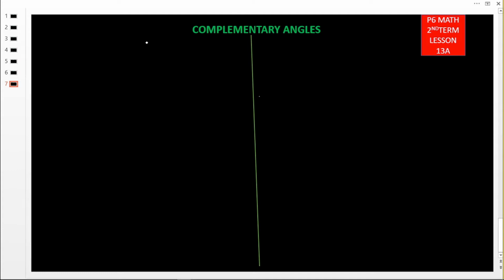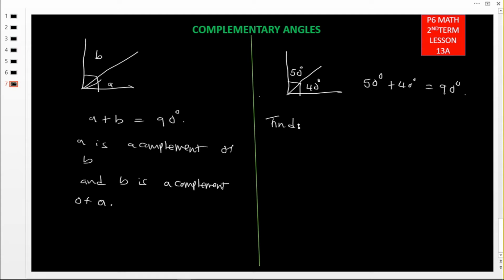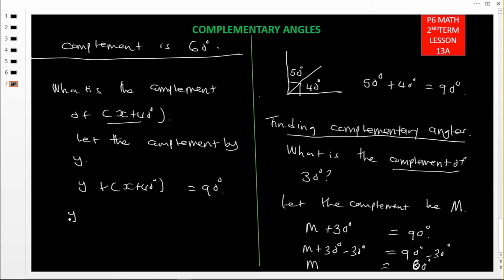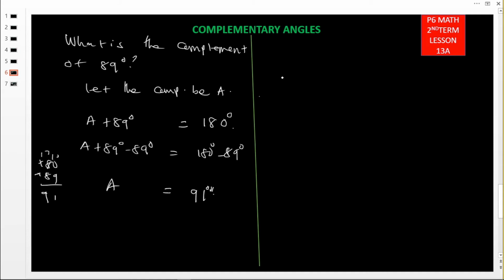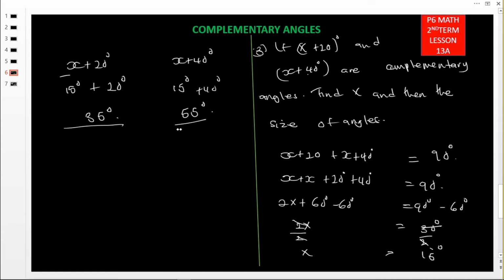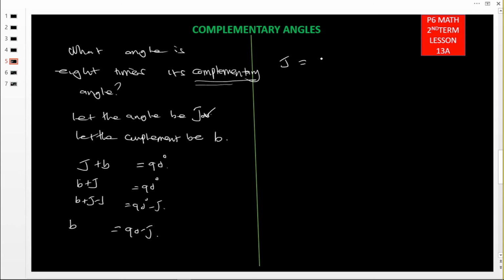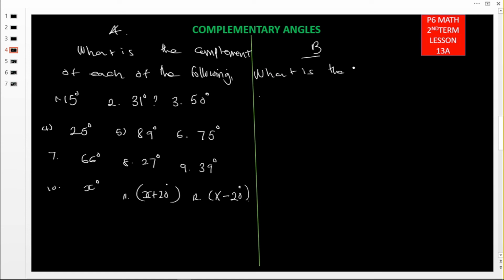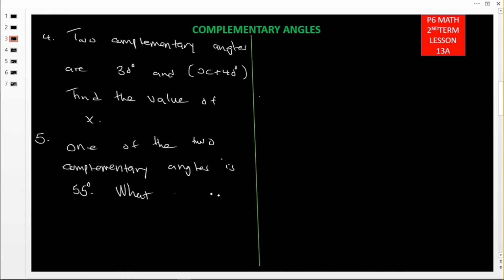p6 math lesson 13a complementary angles